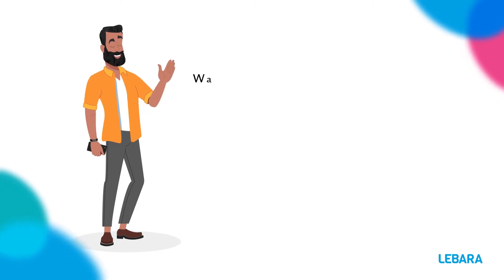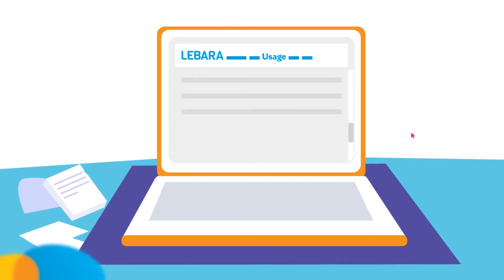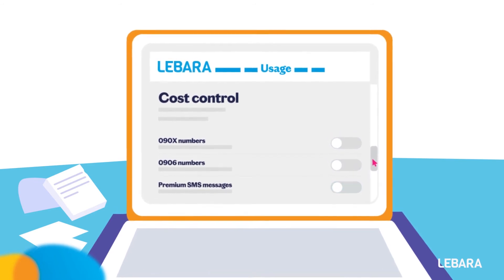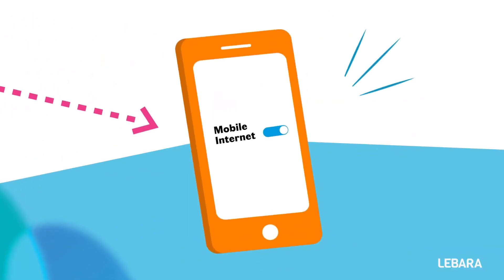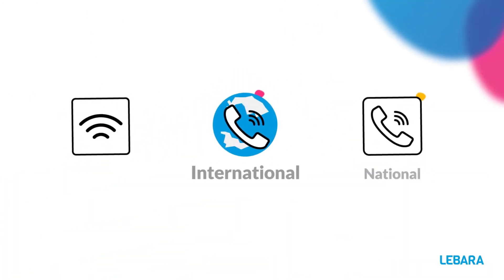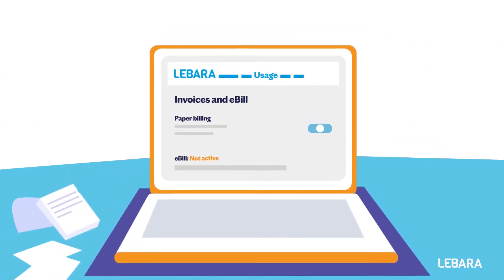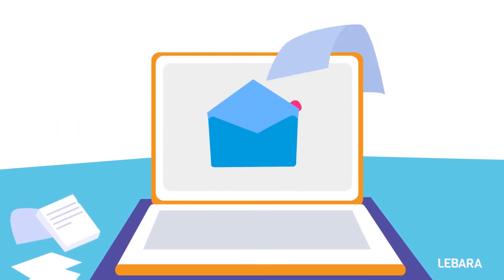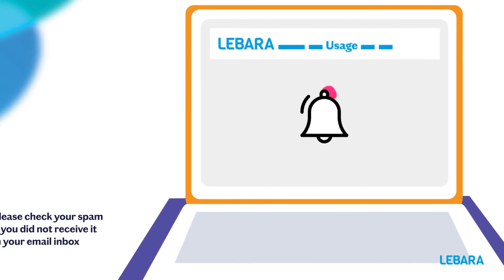Ways to save time and money by using my Lebara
Frontiers Animation collaborated with Lebara- A telecommunication company coming under the brand of Sunrise Communication to create animations on educating their customers on using Lebara.

At Frontiers Animation we bring together an award-winning creative team and industry-leading communication experts to create superb animated videos for our clients in the Health, Pharma, Advocacy groups, Education, International Development, Nonprofits, and Innovative startup sectors. Our storytellers, creative staff, and animators understand your industry and your needs, and we deliver results.

Frontiers Animation is part of Creative Frontiers, an award-winning full-service creative agency specialized in development communication messaging, storytelling, education, and training with projects in the United States, Lebanon, Kenya, Somalia, Lebanon, Ghana, Swaziland, Syria, DRC, and Pakistan.